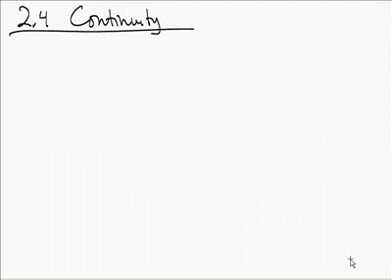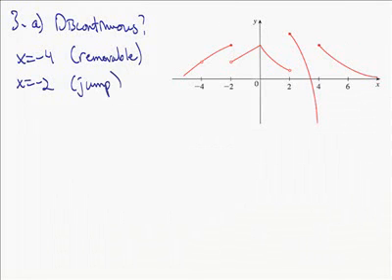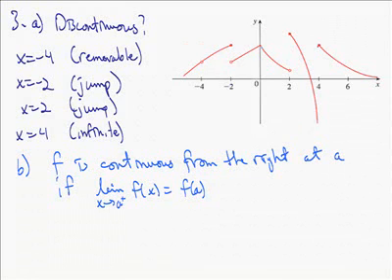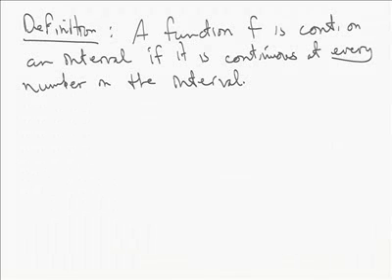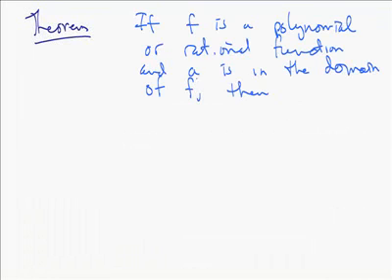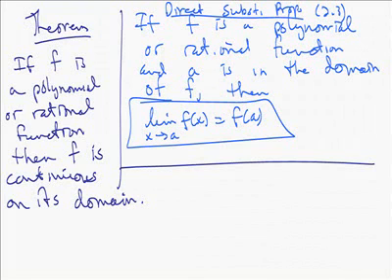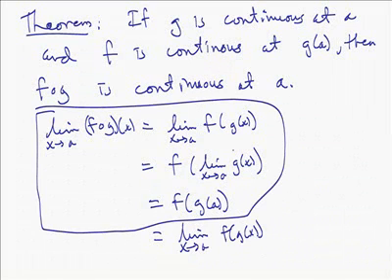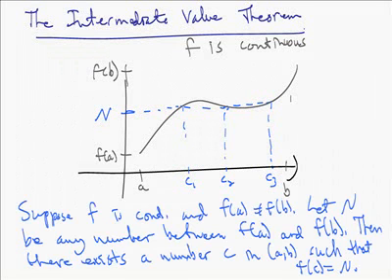2.4 Lecture A